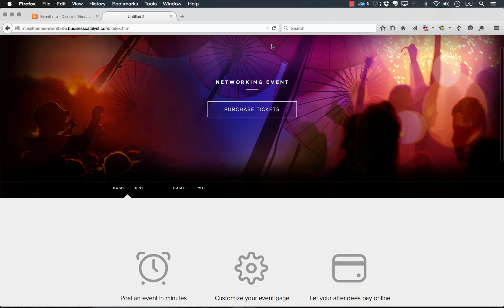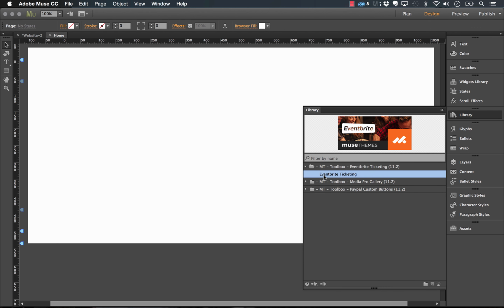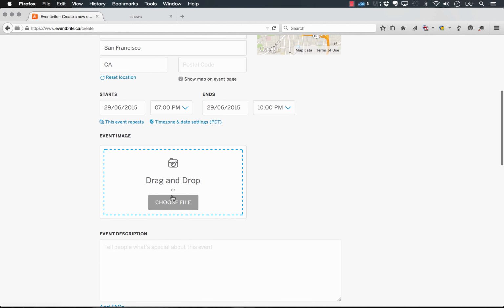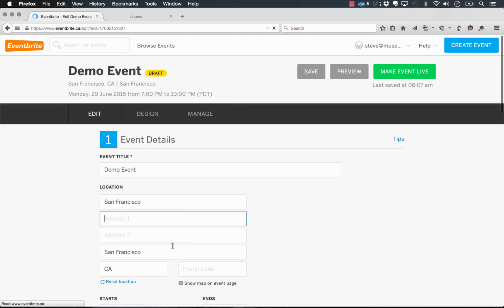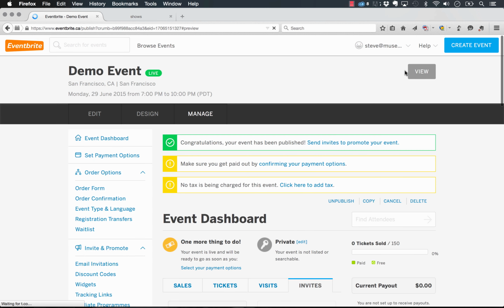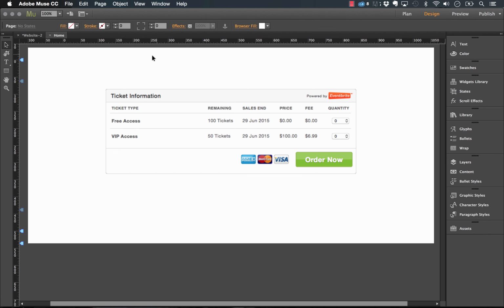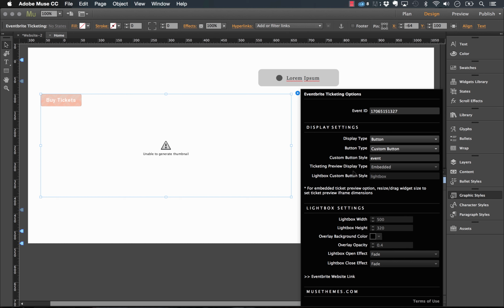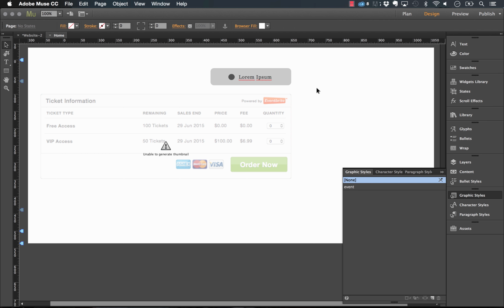Eventbrite Ticketing Widget | Tutorial by MuseThemes.com